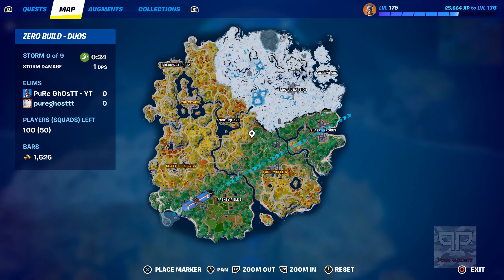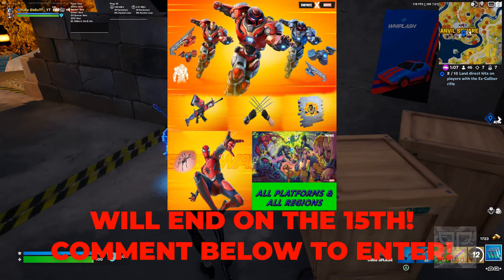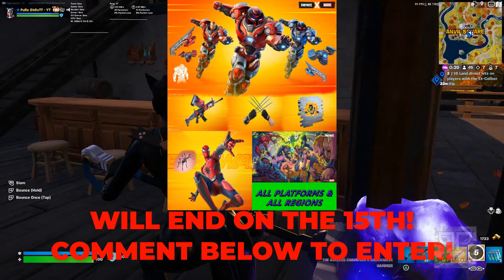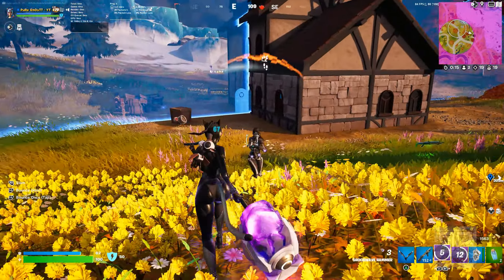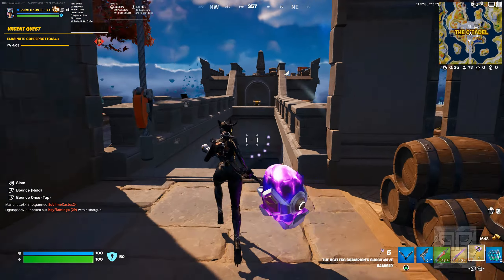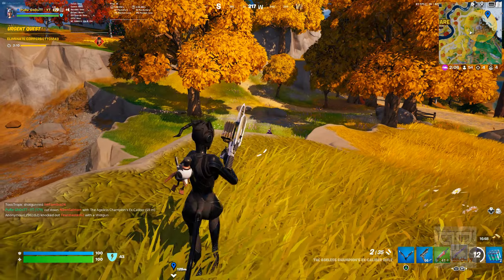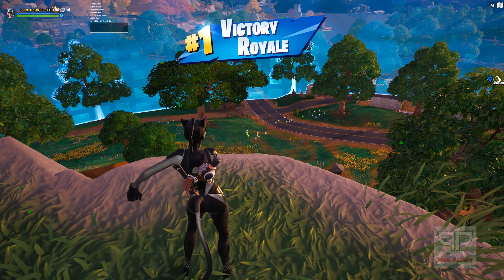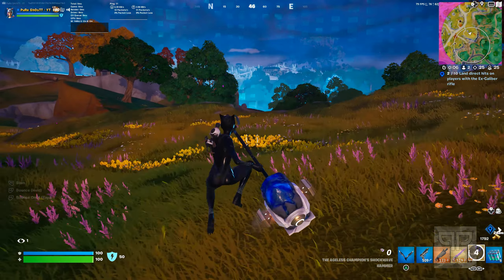DO THIS TO EASILY COMPLETE YOUR CHALLENGES! + ANOTHER GIVEAWAY!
Its completely free and you can undo it at anytime you'd like if you change your mind! Have a great day!
COMMENT ON THIS VIDEO TO ENTER THE ZERO WAR BUNDLE GIVEAWAY!

🔥 If you're a creator and really want to start taking YouTube seriously, I would HIGHLY recommend trying out TubeBuddy. It will completely transform the way you create, manage, and see your content with the analytics they provide!

(ignore)